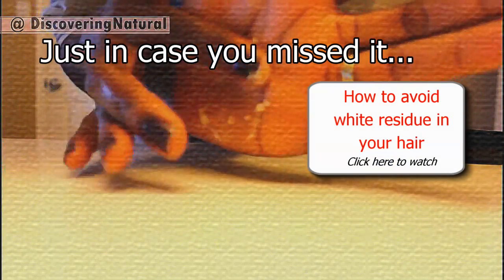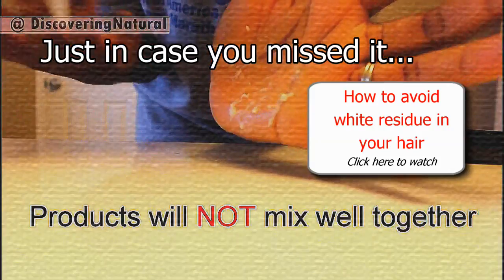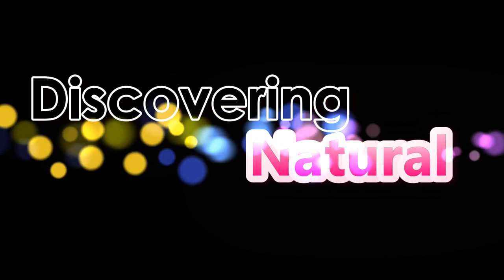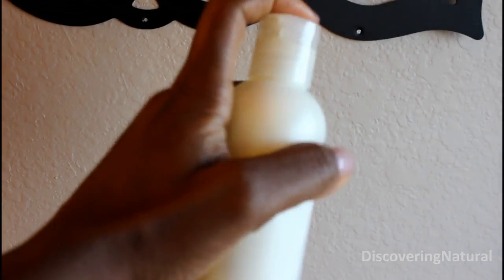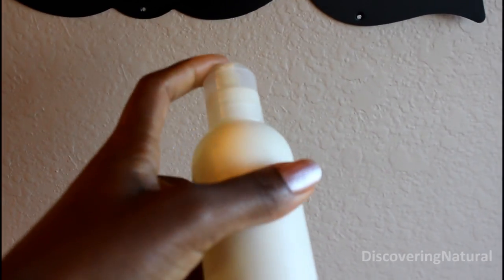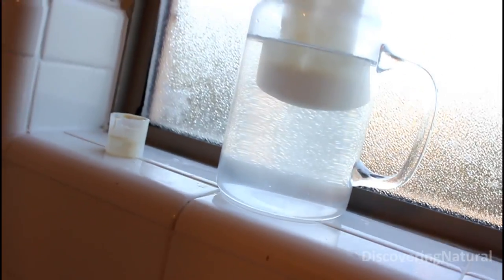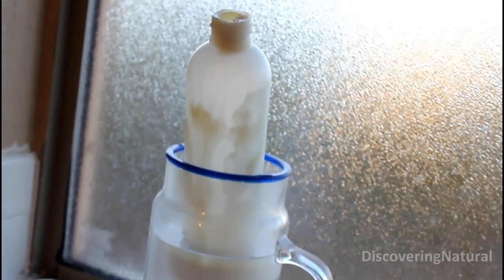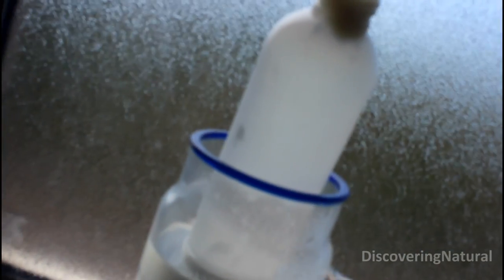BEAUTY HACK: How to Remove Lotion from Bottle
Don't you just hate it when you can't get all the products out of your bottle. Yes, you can cut it out, but then you risk having plastic shavings in your lotion or cream. Not good!